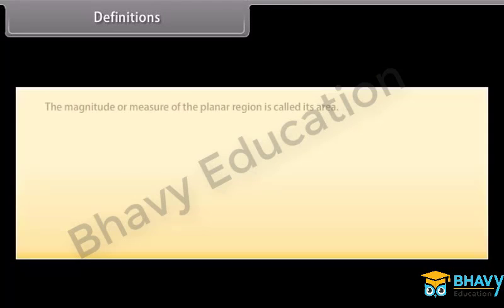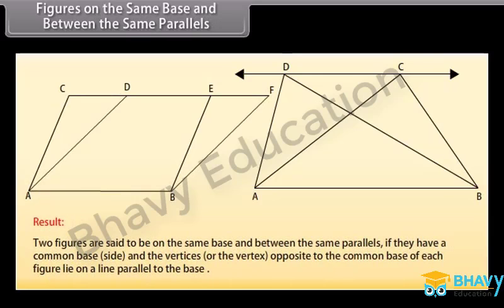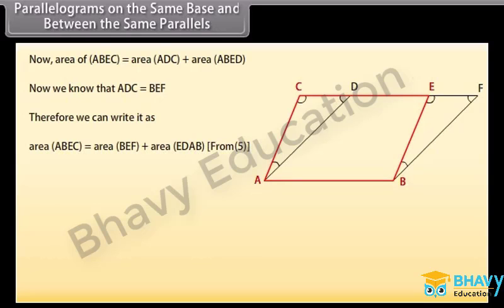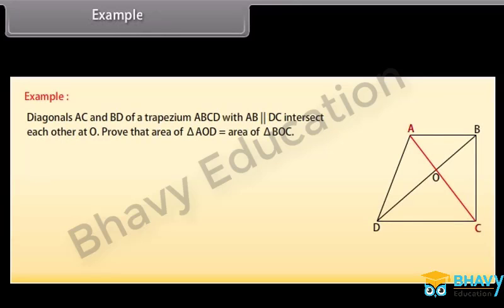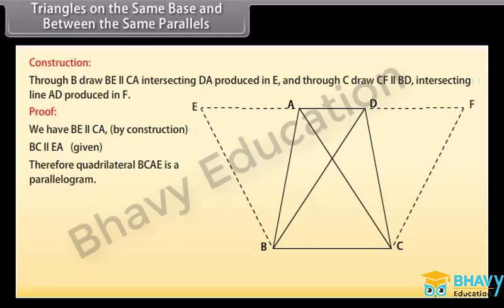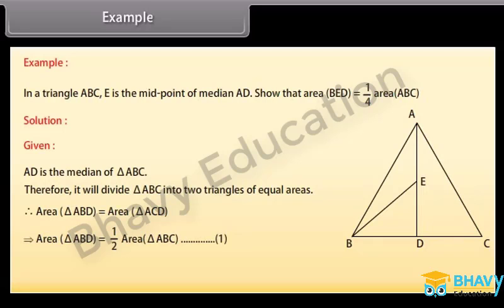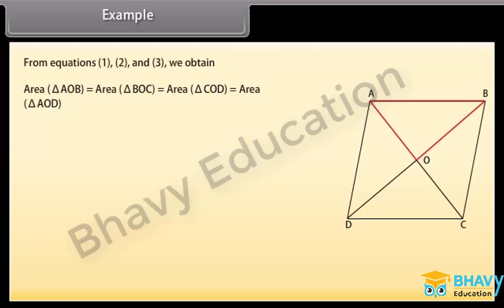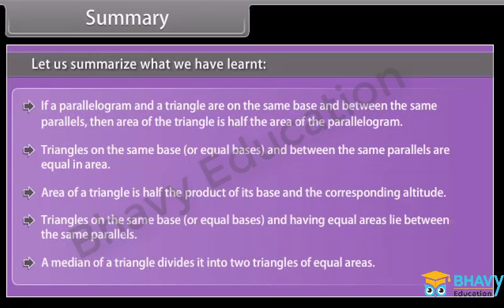Areas Related To Parallelograms and Triangles | Class 9 | BHAVY EDUCATIONS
Parallelograms on the same base (or equal base) and between the same parallels are equal in area. Triangles on the same base (or equal bases) and between the same parallels are equal in area. Area of a parallelogram = base × height. A median of a triangle divides it into two triangles of equal area.